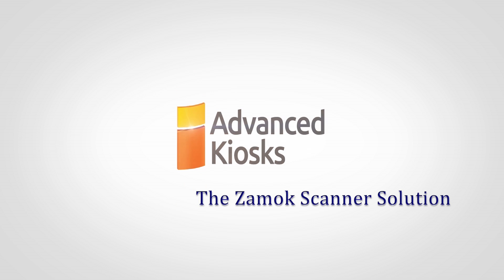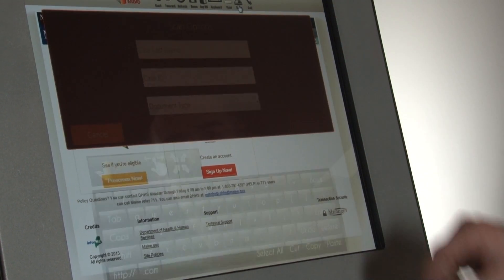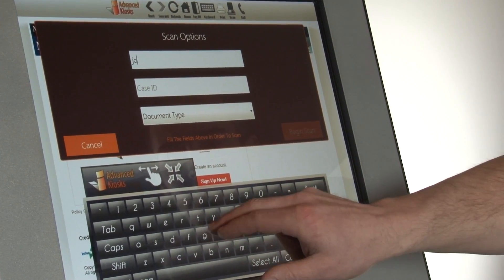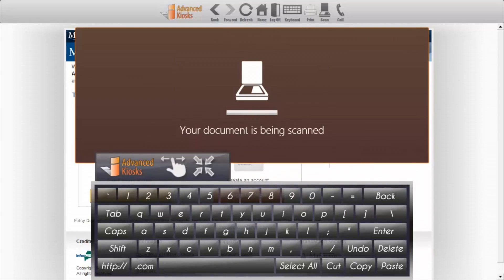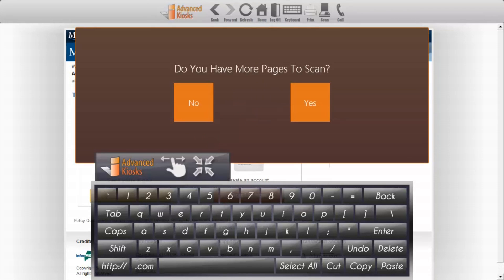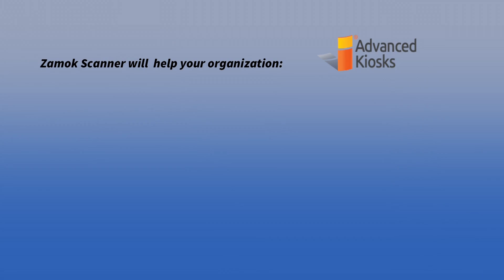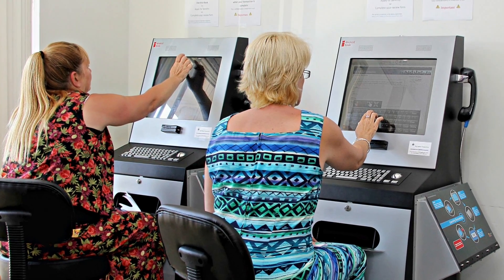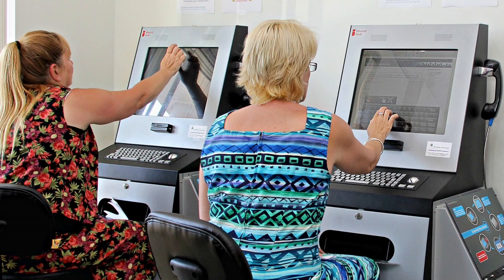Register and Send Secure Documents with Zamok Scanner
Streamline registration and application processing by scanning documents to secure portals and destinations. Provide your customers the ability to scan documents to various portals, websites, emails, and applications. This process reduces the need of making physical copies of sensitive information, send it directly to the receiver! Talk with one of our kiosk professionals today to learn more about our kiosks software!

[More Advanced Kiosks Videos](   / @advancedkiosks  )